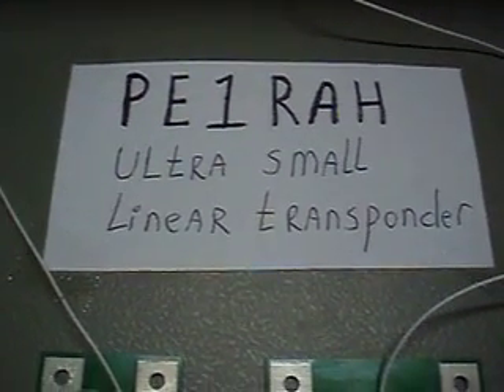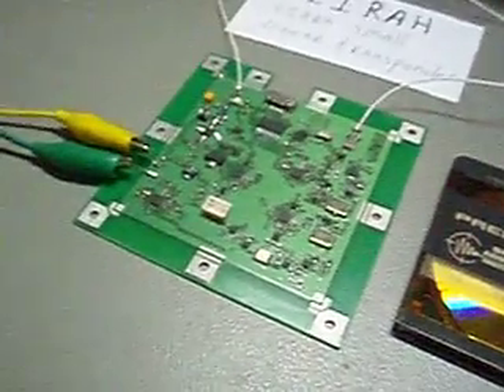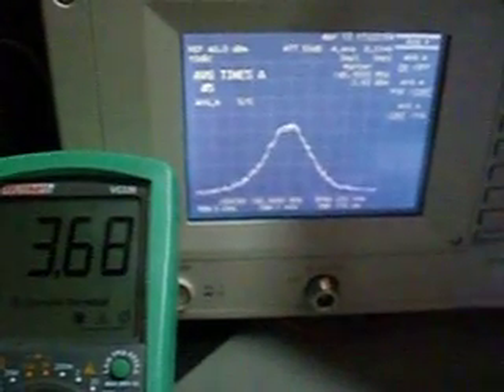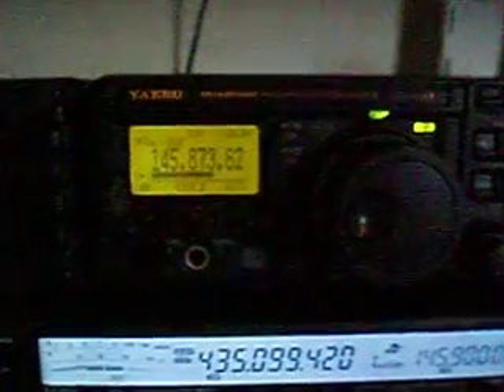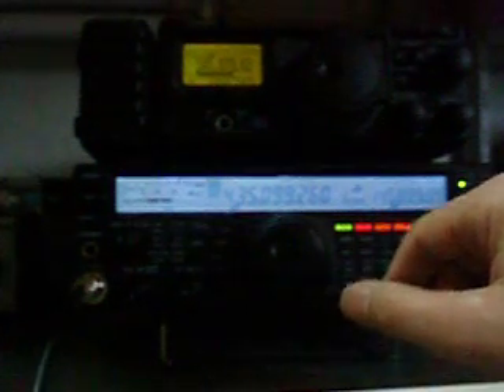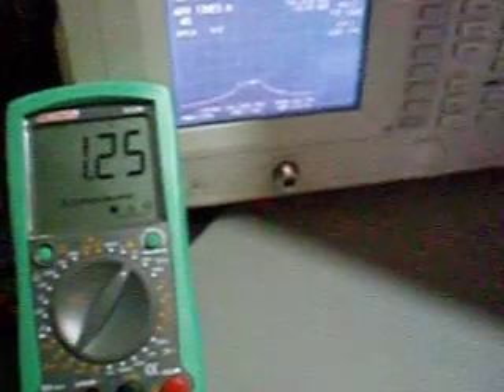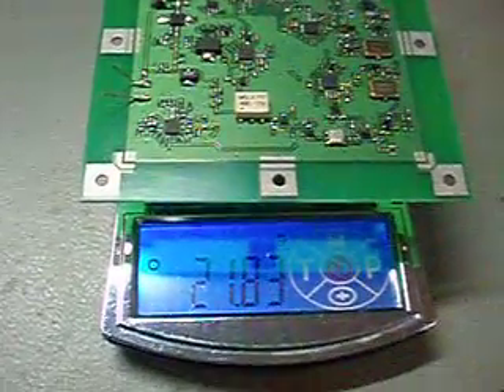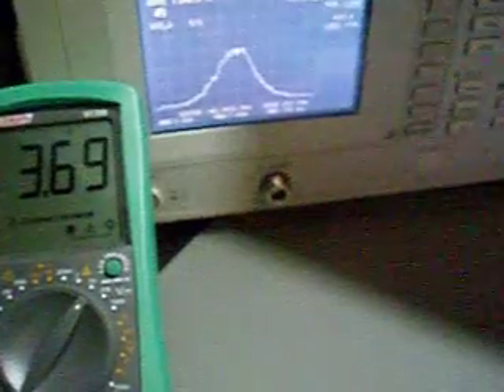PE1RAH Ultra Small Linear Transponder for satellite, baloon or terresterial use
An introduction and demo of my newest Ultra Small Linear transponder design.
The new design has some improved AGC loop for better linearity and it has some extra protection circuit which switches of the transponder in case the battery voltage drops to much. In the demo the beacon can be heared together with nomal voice operation.